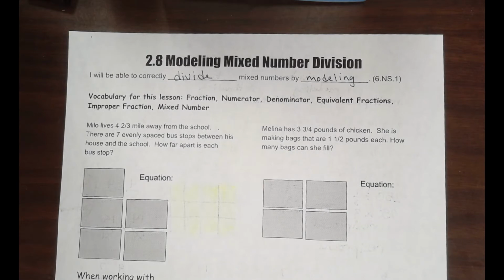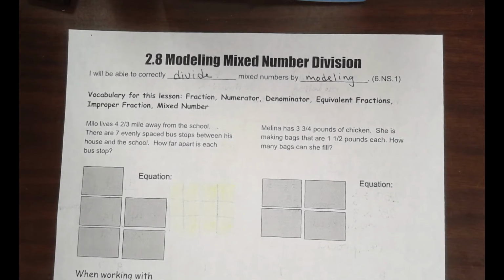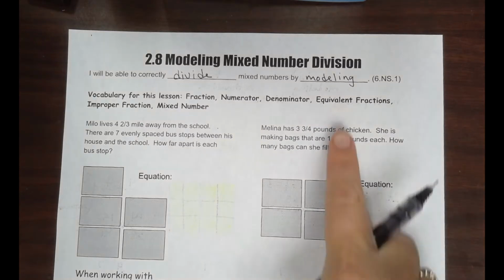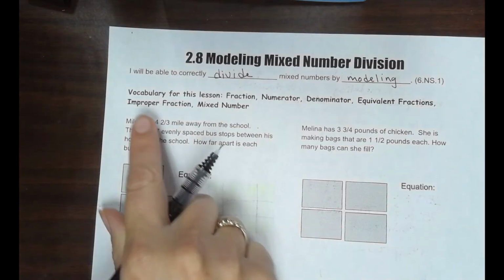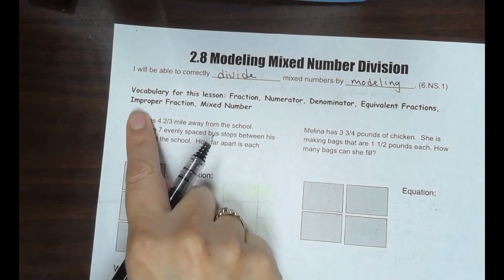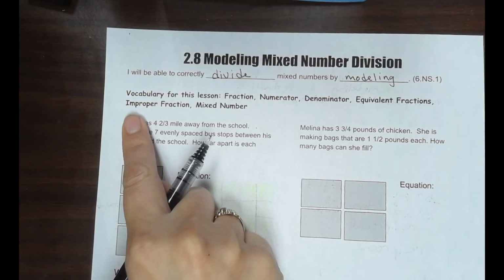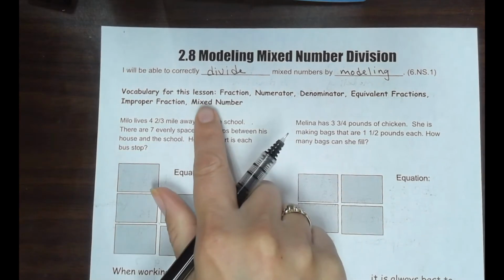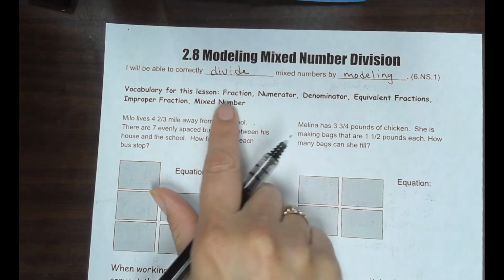2.8 Journal Modeling Mixed Number Division